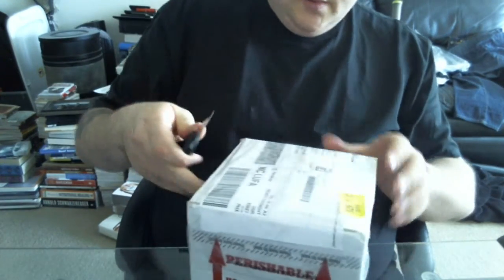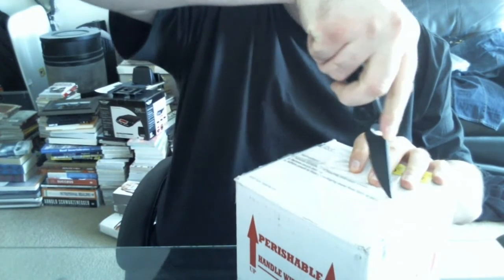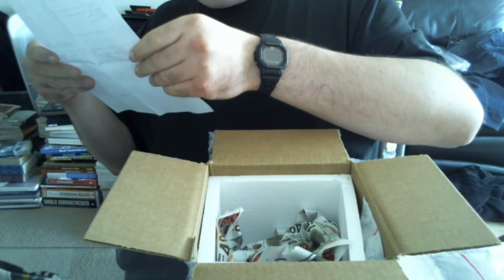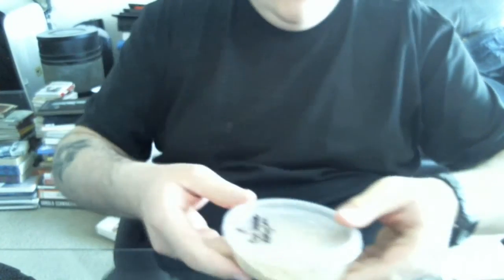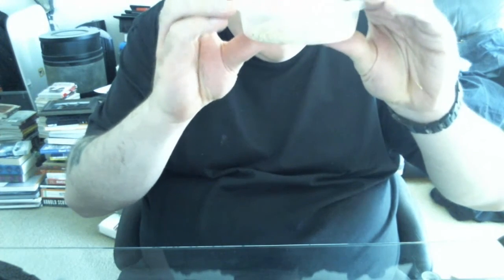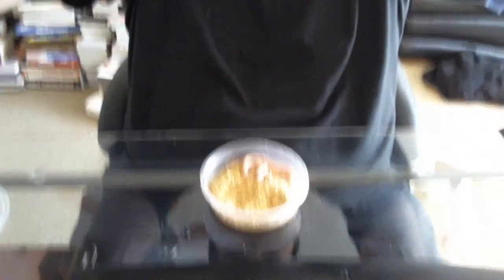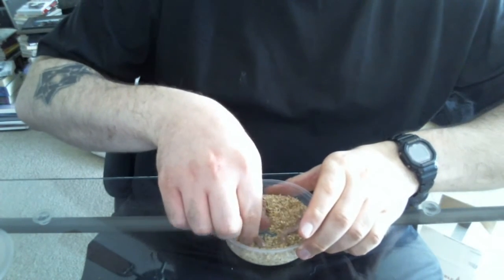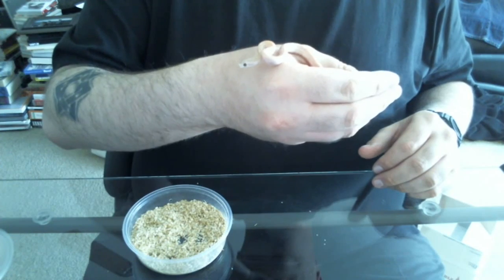NEW! Unboxing Video of my new Hypo Lavender Motley Corn Snake from BHB Reptiles!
New unboxing video!  This is a male Hypo Lavender Montley Corn Snake.  I made so many errors as I was talking.  Enjoy!  lol